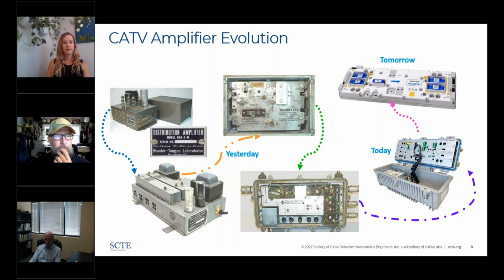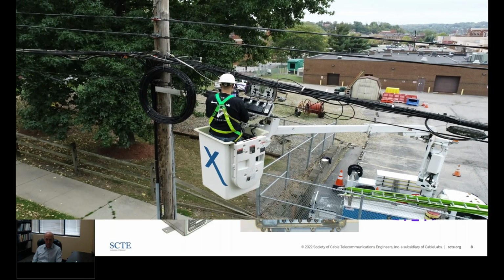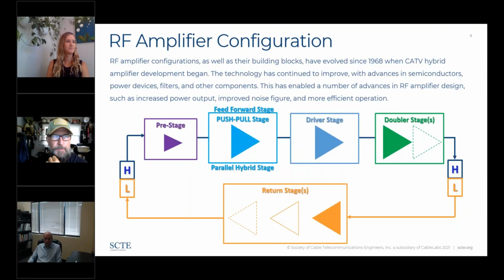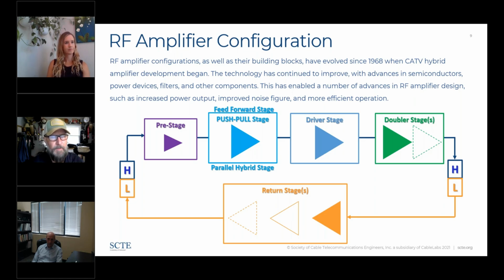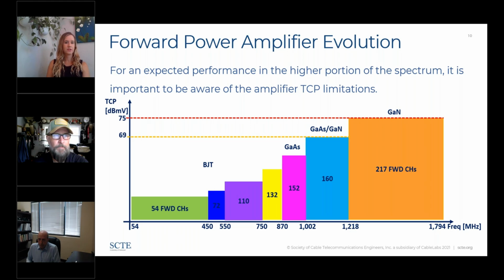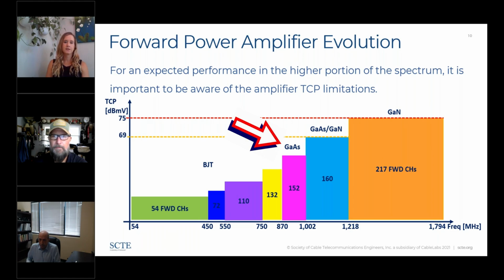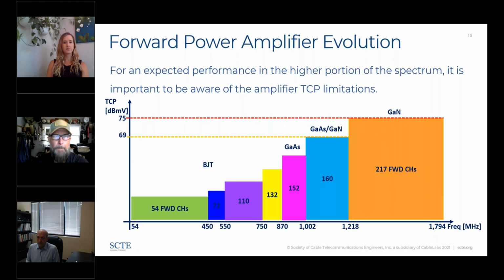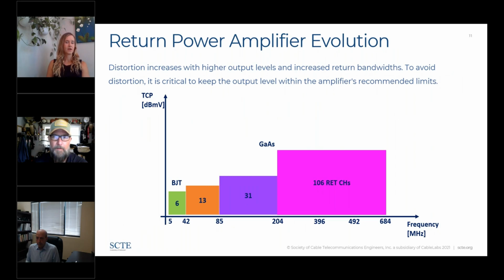👉CATV Amplifier Evolution⚡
In this episode, we go through the CATV Amplifier Evolution!  Our panel will cover how Amplifiers have evolved over the years and the importance of properly setting them up.